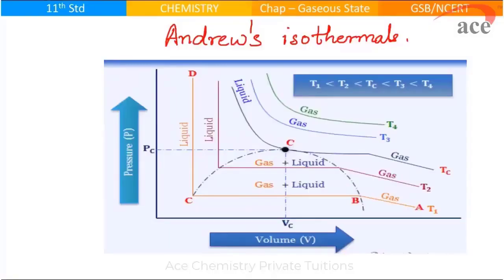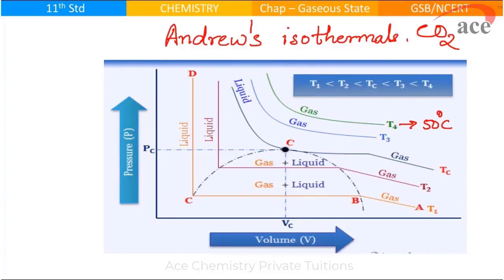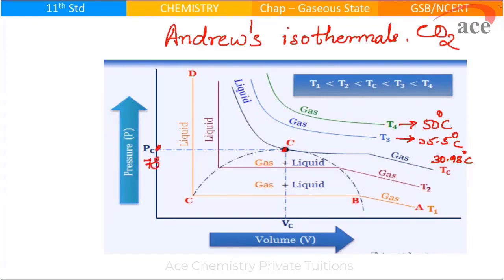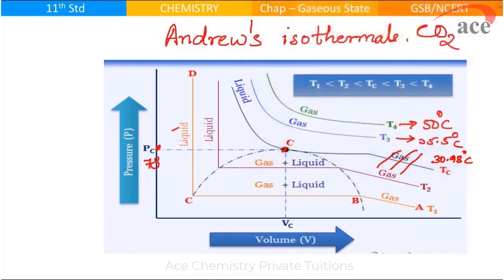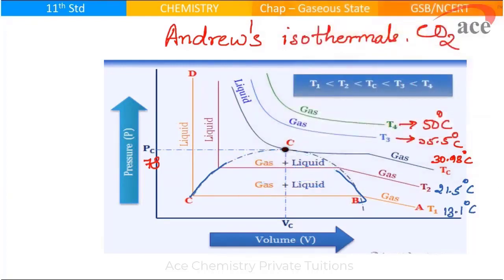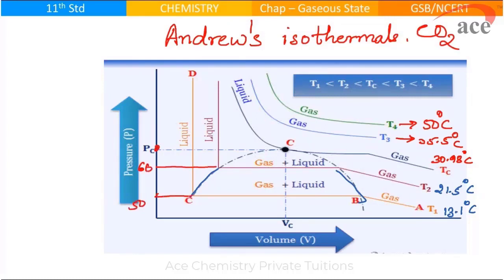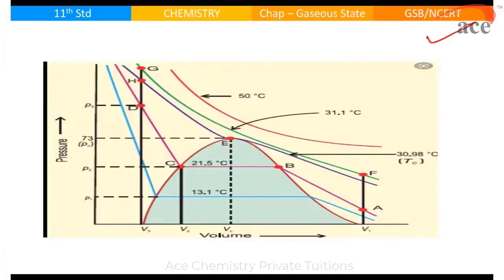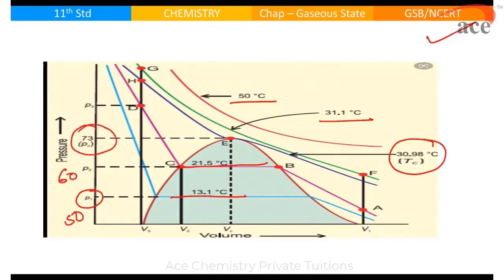Quick Study : Andrew's Isothermals (Carbon dioxide) : Gaseous State : Chemistry : JEE/NEET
This Video is a Quick Study on Andrew's Isothermals (Carbon Dioxide) , critical tempreture. Which is sufficient for JEE/NEET/AIIMS and other entrance exams.

1. Mrunal Patil
    Total Marks : 689/720
2. Ishita Lanjewar
    Chemistry Marks : 180/180
    Total Marks : 680/720
3. Deepak Bhosale
    Chemistry Result : 175/180

1. Aman Shaikh
    Chemistry Percentile : 99.76%
2. Akshada Deshpande
    Chemistry Percentile : 99.75%
3. Ishita Porwal

1. Parita Gada
    Mht-cet Percentile : 100%
    (Maharashtra Rank-1)
2. Mann Saha

Ace Chemistry Private Tuitions
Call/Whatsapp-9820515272